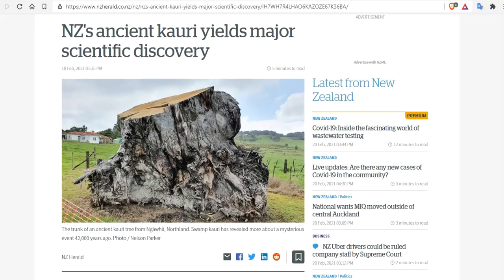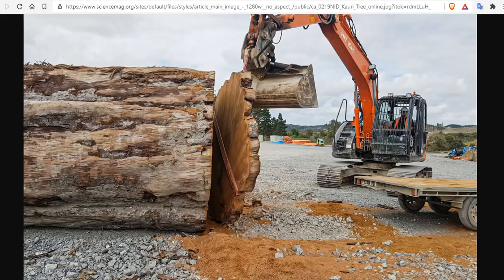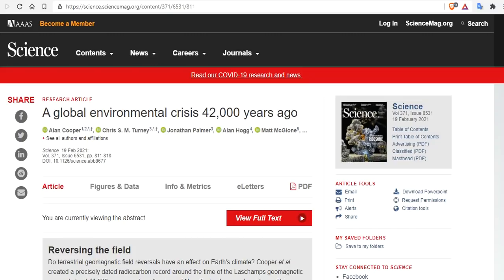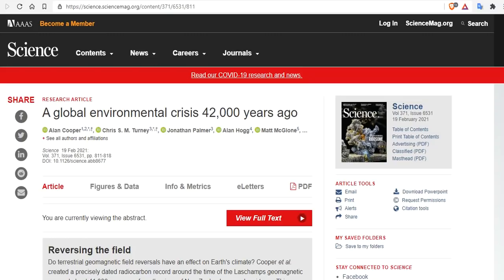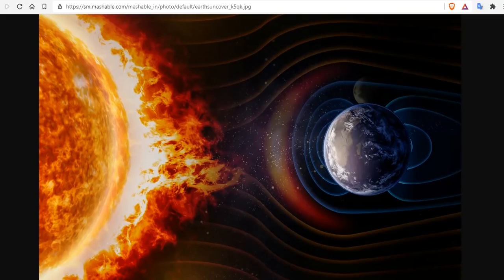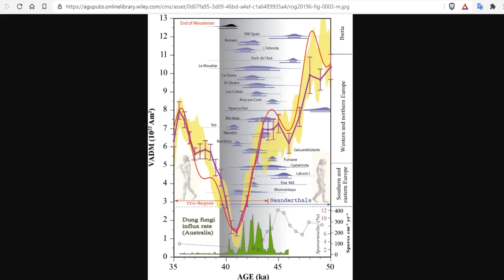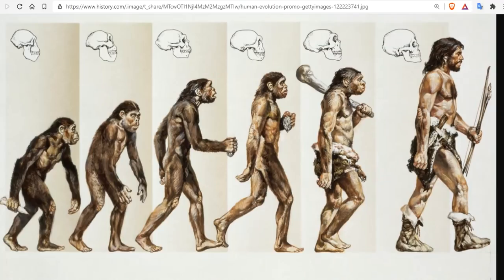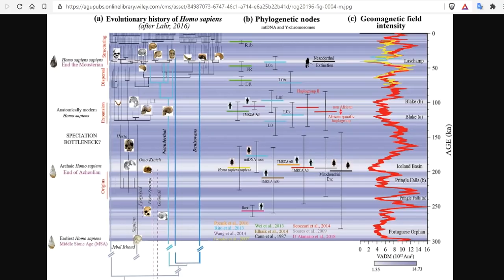Ancient Kauri Tree 42,000 Years Old & The Linkage Between Extinctions And Low Geomagnetic Fields.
Reversal of Earth's magnetic poles may have triggered Neanderthal extinction -- and it could happen again
The Role of Geomagnetic Field Intensity in Late Quaternary Evolution of Humans and Large Mammals
Human evolution: The astounding new story of the origin of our species

Bitcoin: 17NV3vtcQhRnsRnjckCcYkKVEUcnirKQ62